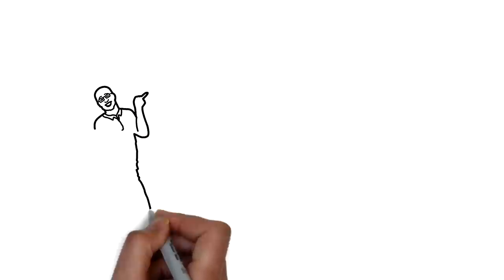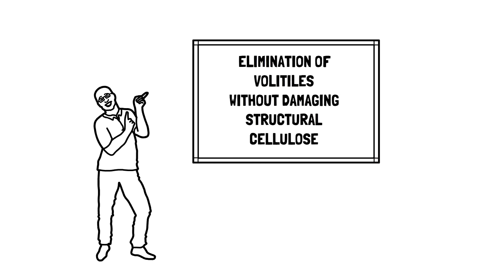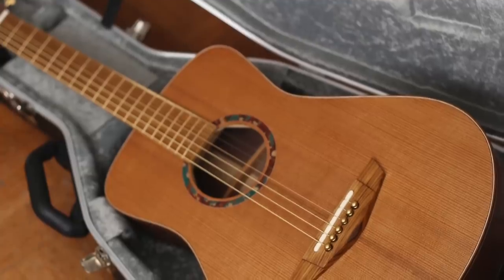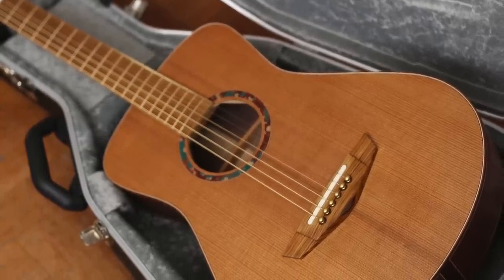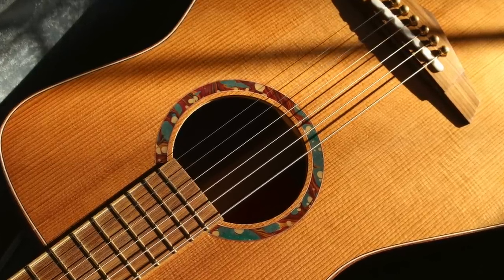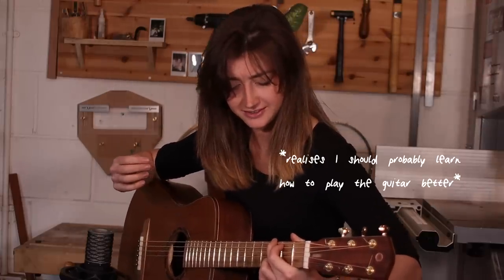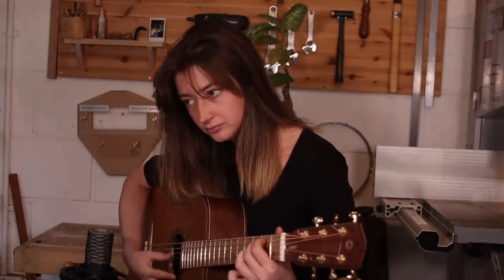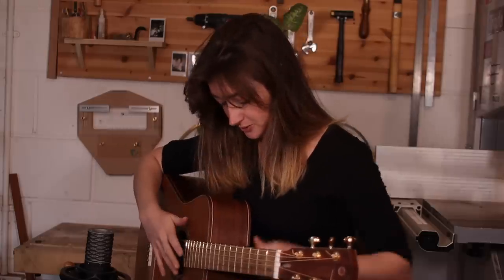I Made a Brand New Guitar With a Vintage Tone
Torrefication! Never was there a more random way to create a sound, who'd have thought? Science...

Thanks for making me Creator On The Rise this week, my mum was VERY excited.

Speak soon,

Daisy